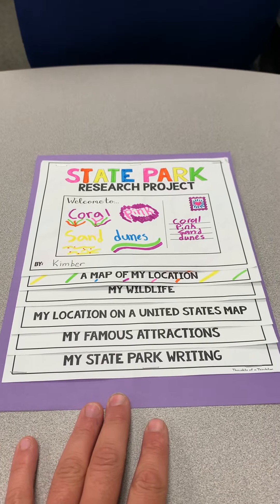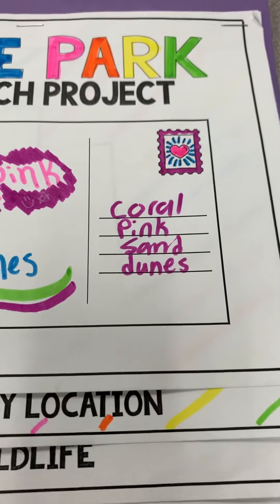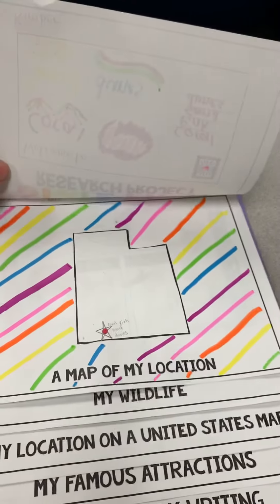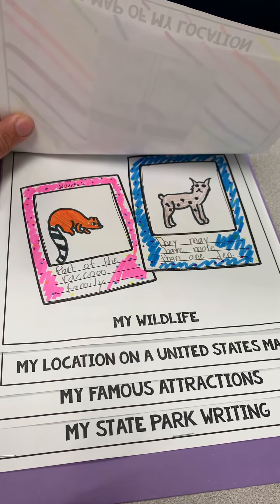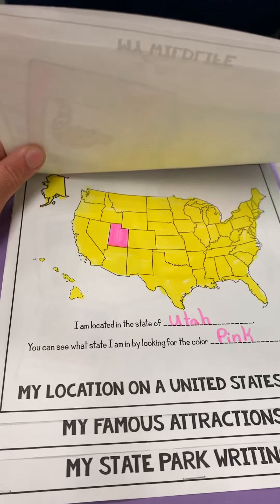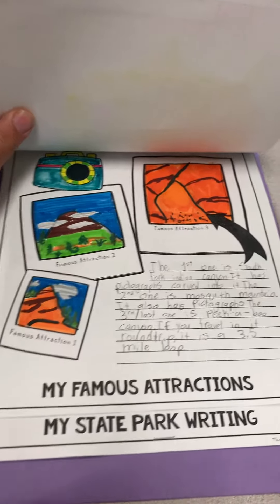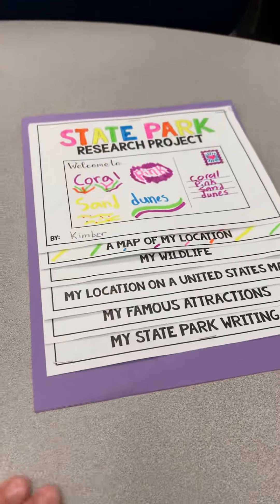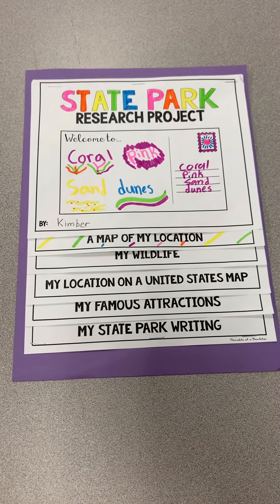State Park Research Project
Just a quick tour of a finished product so there is an exemplar for my kiddos.